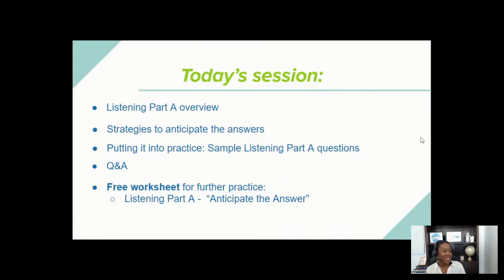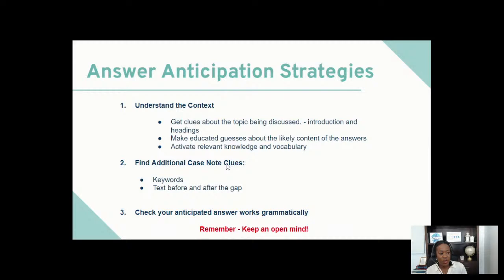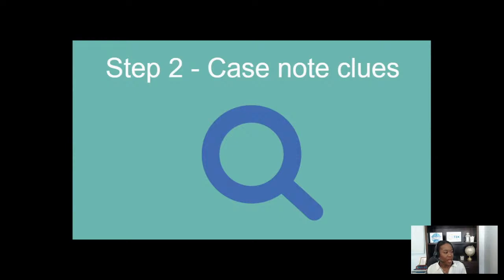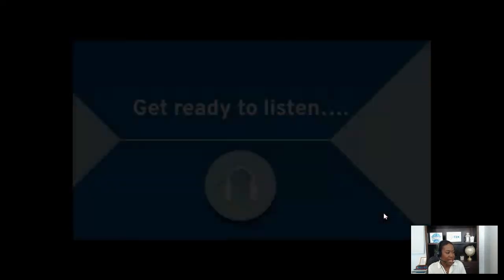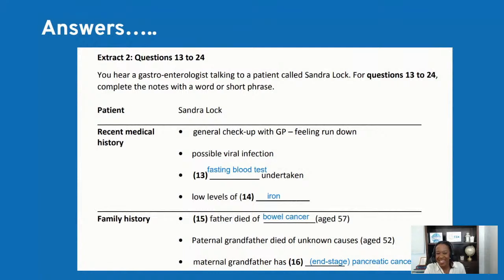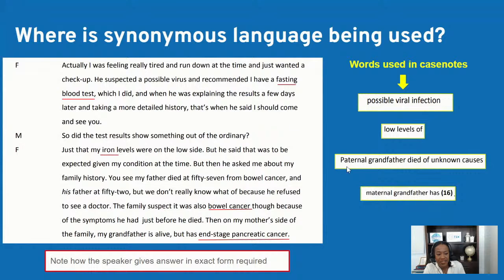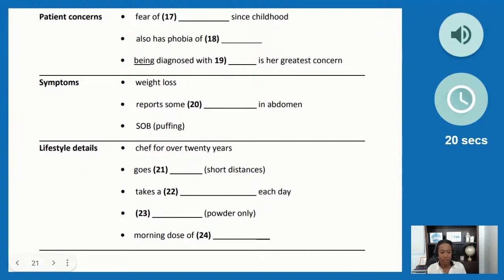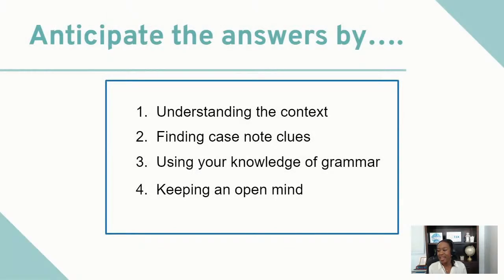Ashcroft Medical English - OET Listening Part- How to Anticipate the Answers!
Join me for tips on preparing successfully for OET and beyond!